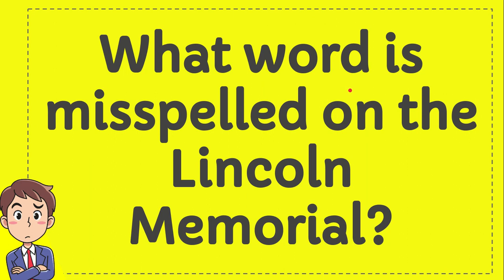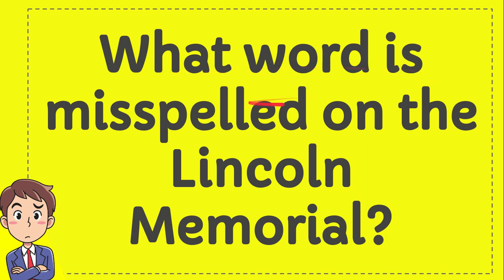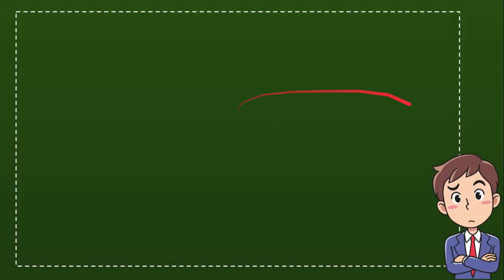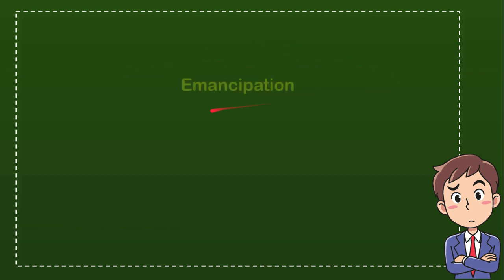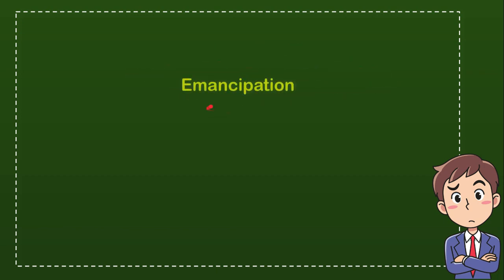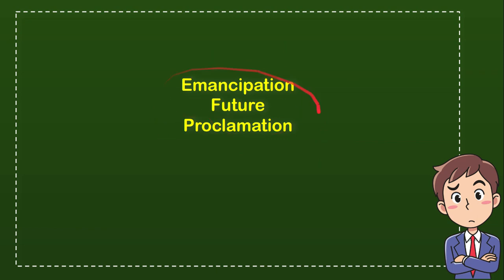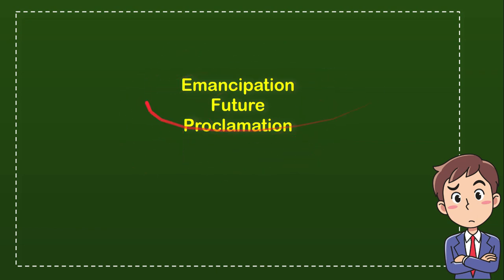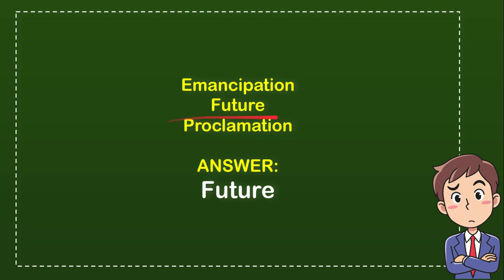What word is misspelled on the Lincoln Memorial?